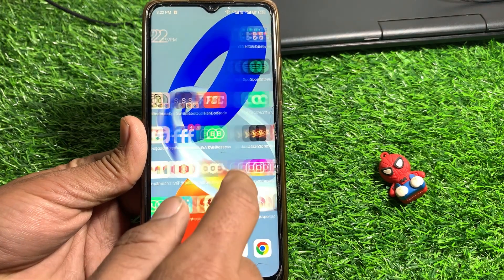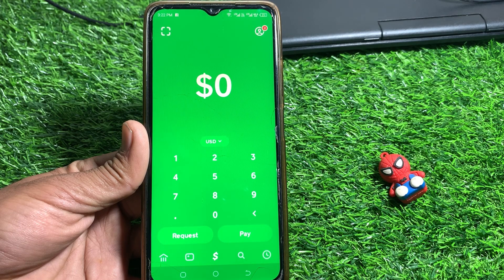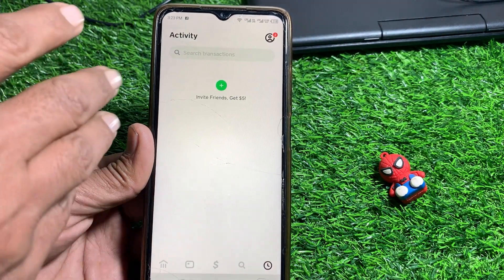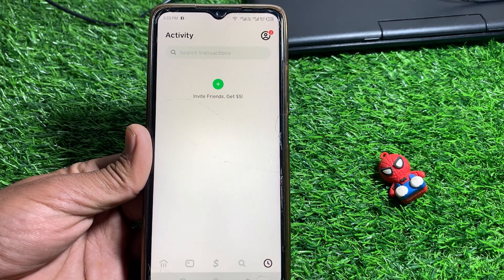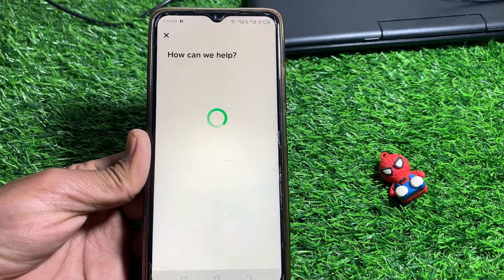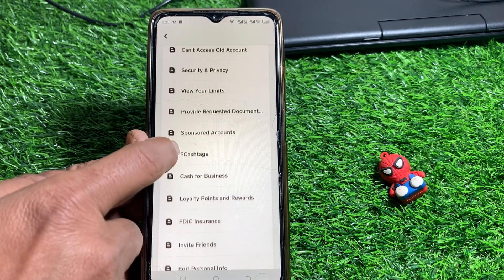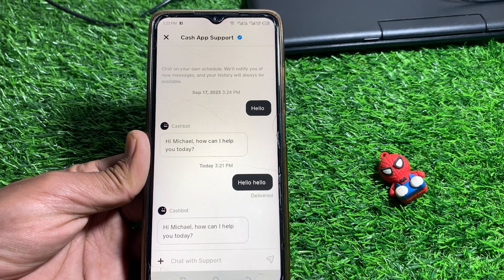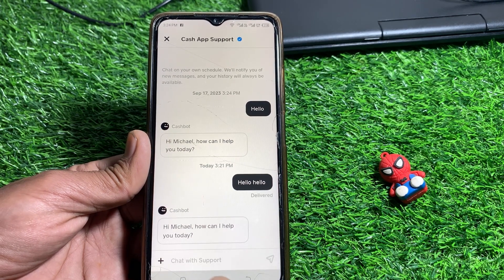how to delete cash app transaction history | how to delete cash app history 2024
Hi everyone,
in this video you will learn How to delete Cash App Transaction History.